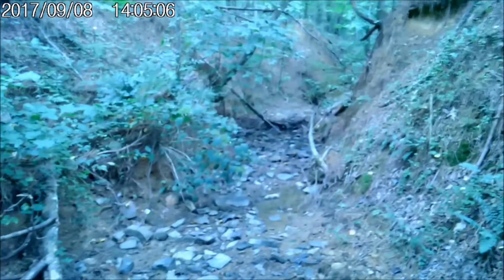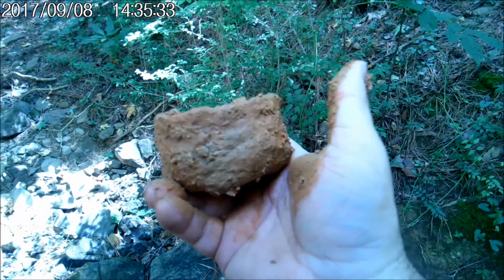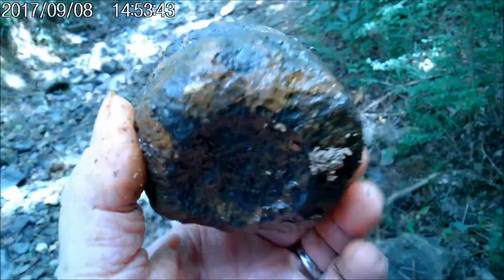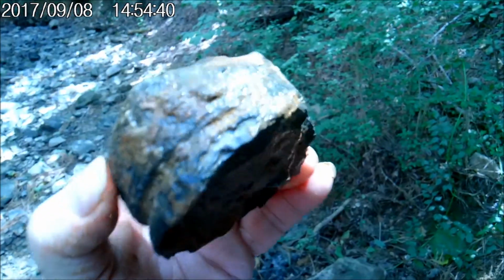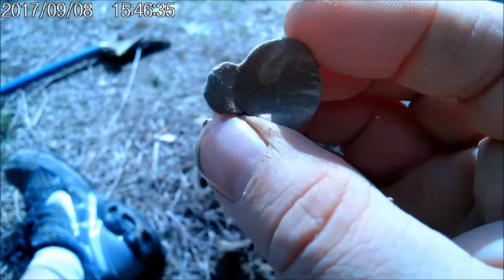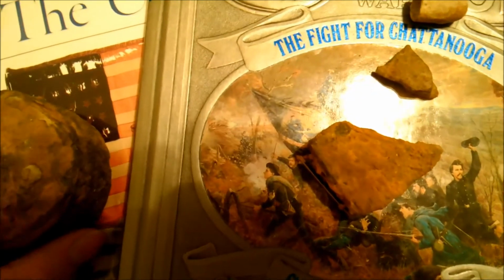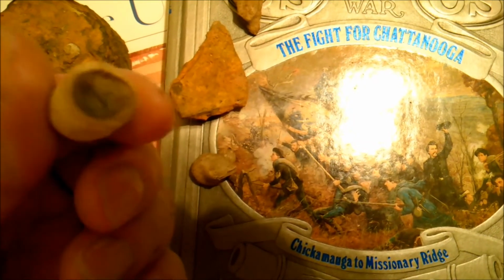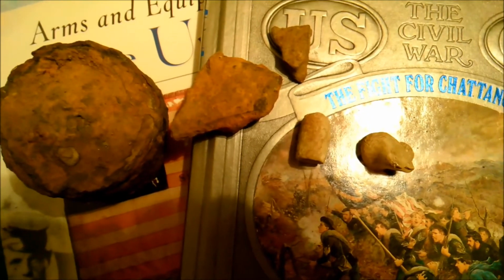METAL DETECTING Finding Civil War Relics Around And In Creek Below Dalton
Metal detecting and finding Civil War relics in an area were there should not be anything left. This is three different hunts at the same spot. I know the Civil War in 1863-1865 was all in an around this area. Check out what I find..